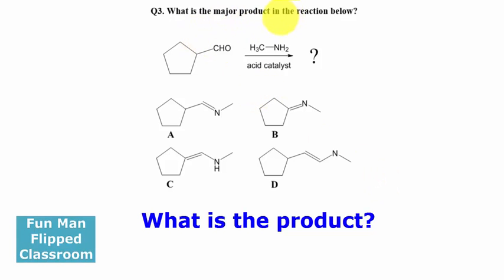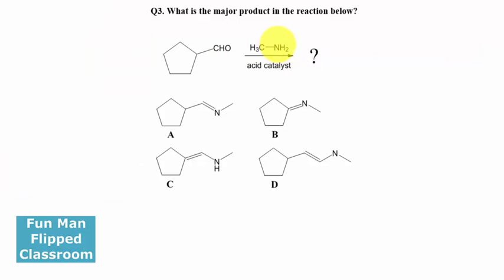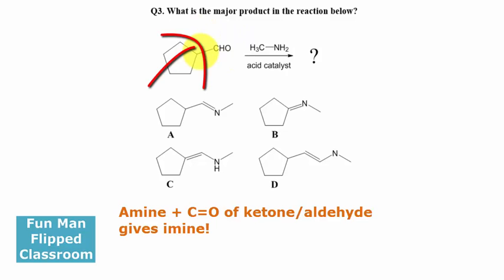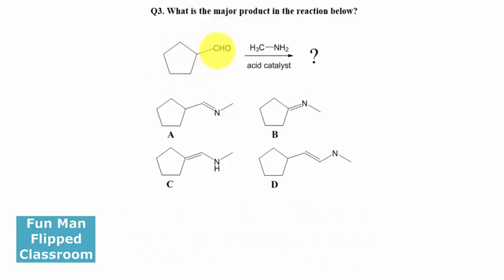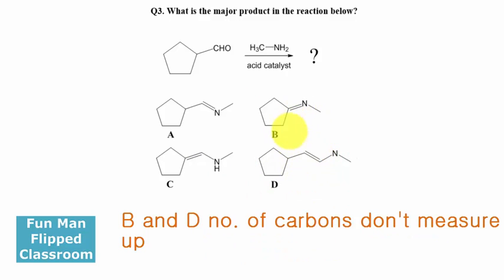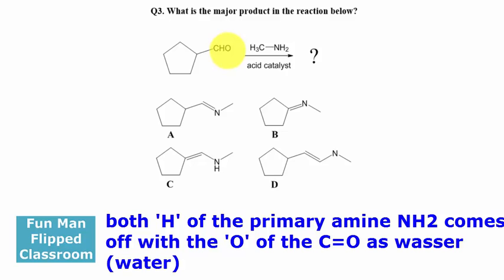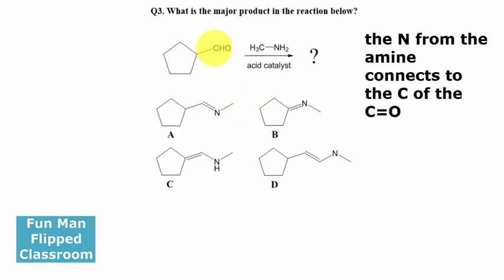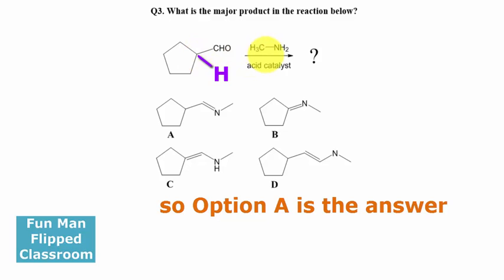Nucleophilic Attack Addition or Substitution?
Condensation Reaction between a carbonyl group and amine.
What will you get?
How to recognize an ALDEHYDE functional group?